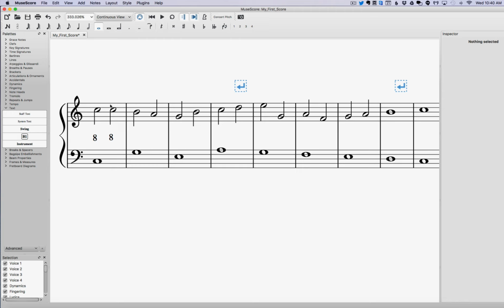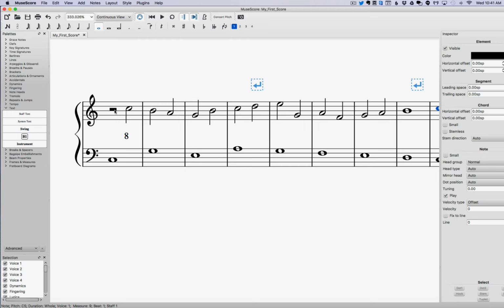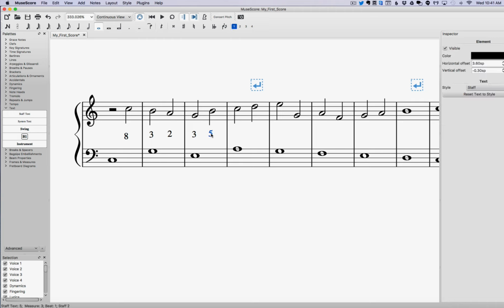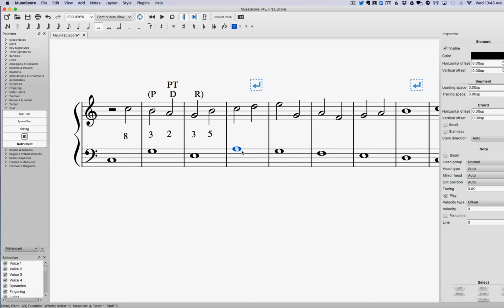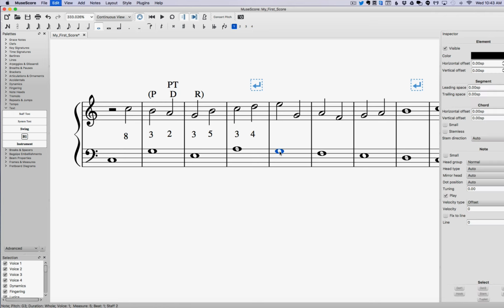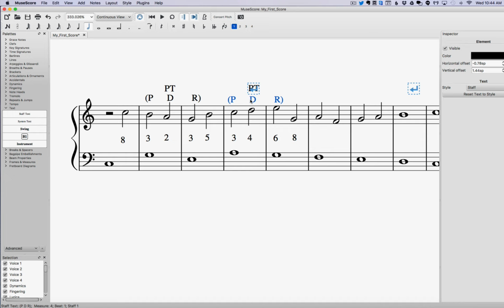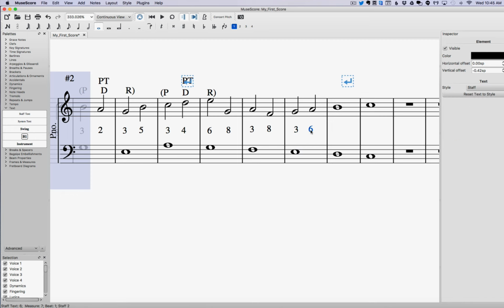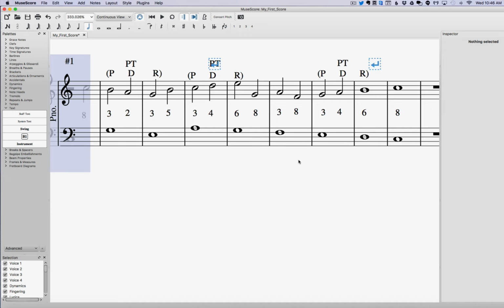Passing tones in counterpoint - Your daily music theory lesson for the day!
Passing tones in counterpoint
Your daily music theory lesson for the day!